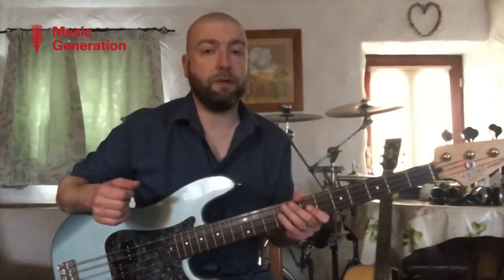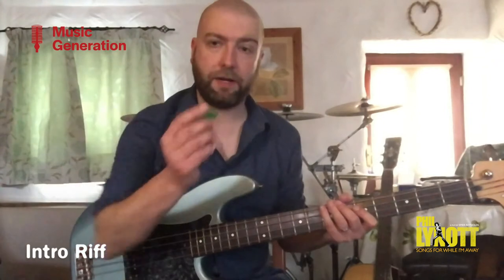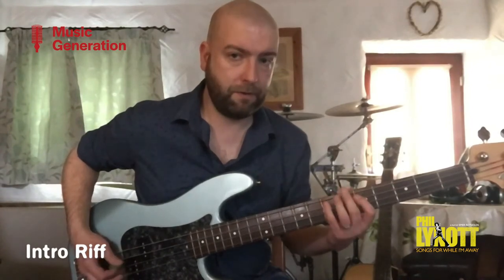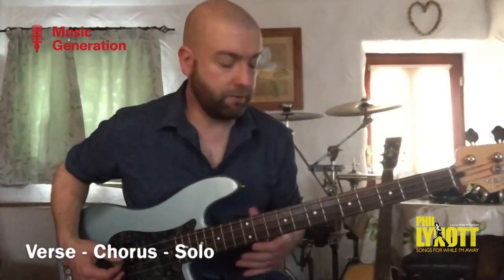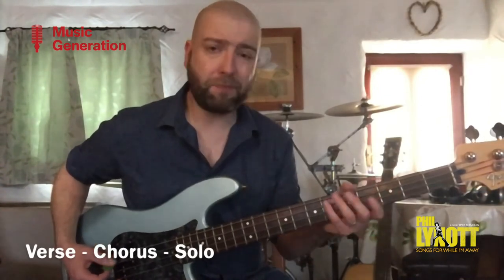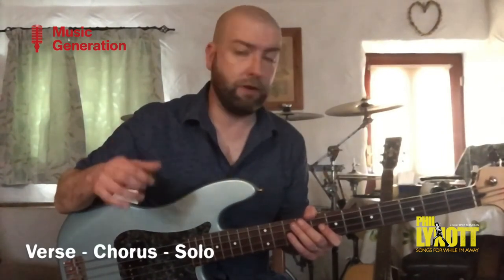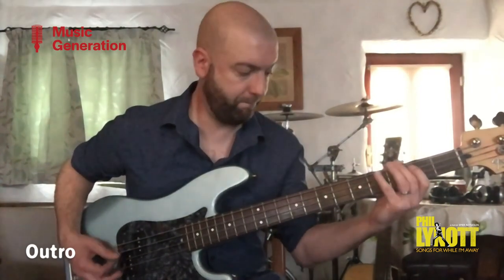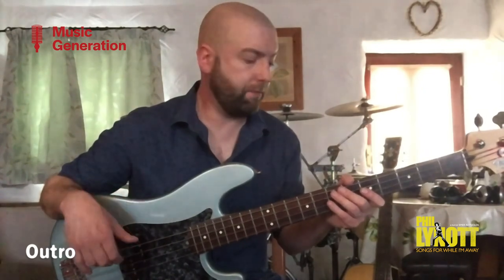Dancing in the Moonlight: Bass with Aidan Curran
Music Generation and Break Out Pictures presents a series of short, online tutorials on Thin Lizzy's classic 'Dancing in the Moonlight'.

The series coincides with the release of 'Songs For While I'm Away', a new feature documentary about the life and music of Phil Lynott, telling the story of how a young black boy from 1950s Dublin became Ireland's greatest rock star. Directed by Emer Reynolds, the film opens in cinemas on 11 June 2021.

In this tutorial, Aidan Curran, musician and music educator with Music Generation in Galway City and Galway County leads young musicians in some of the key riffs on the track and that iconic bass line.